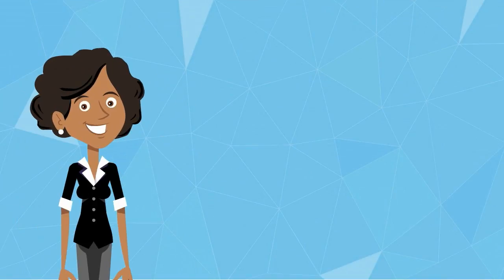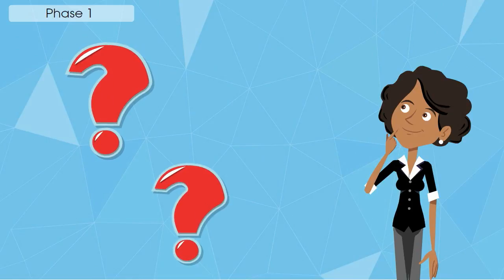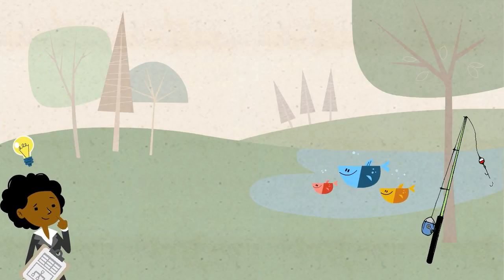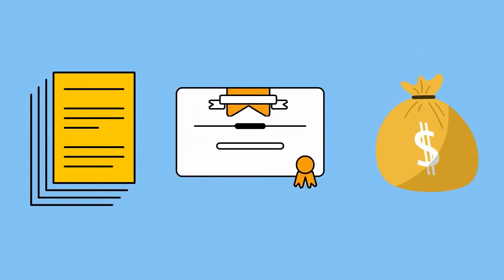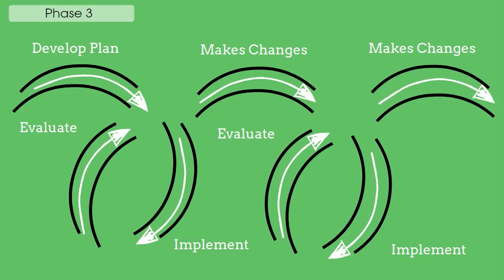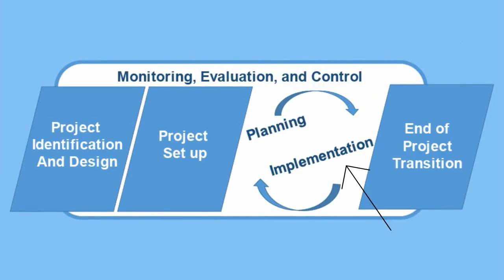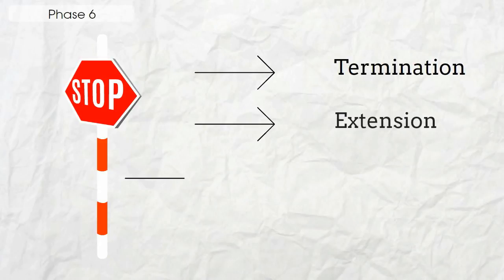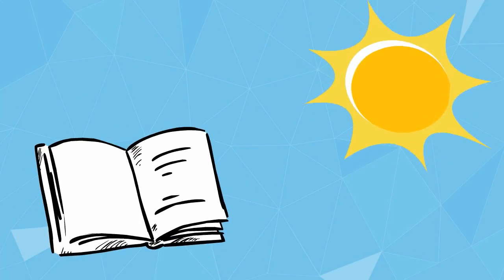PMD Pro: Putting it all Together